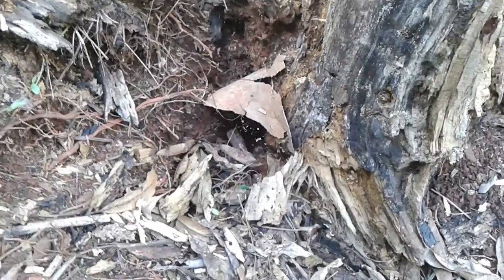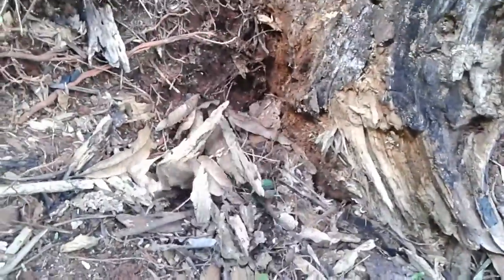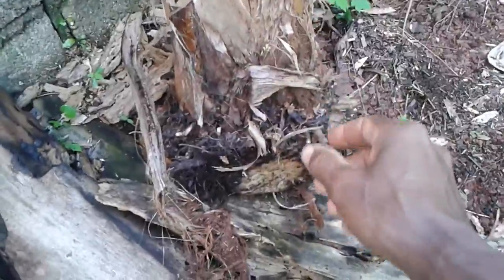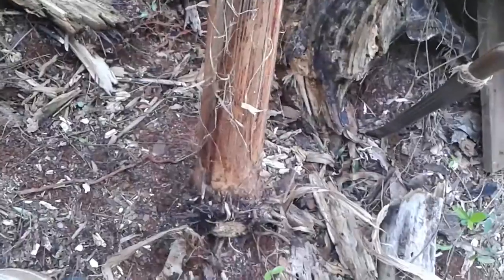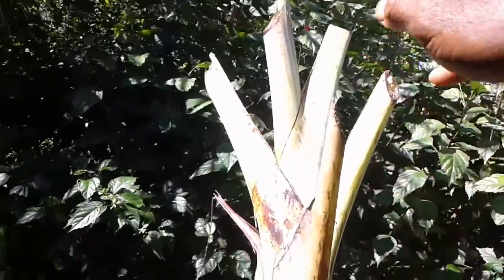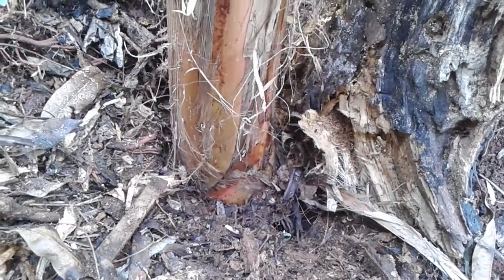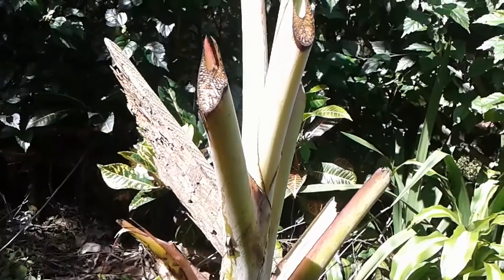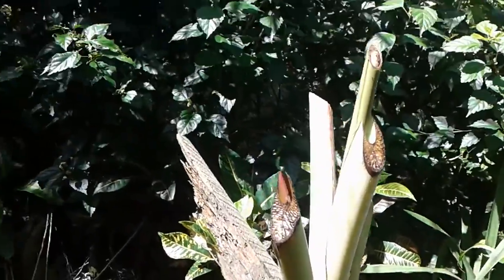This is how I planted my organic Plantain.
This is a very good way to plant a Plantain.